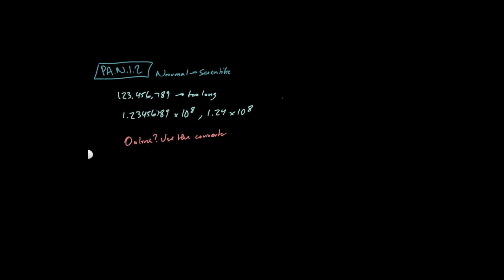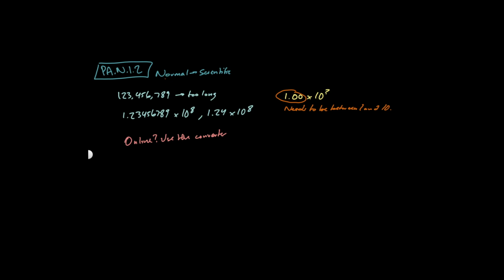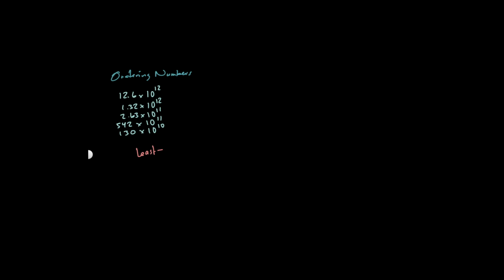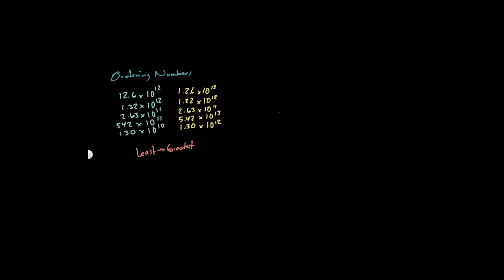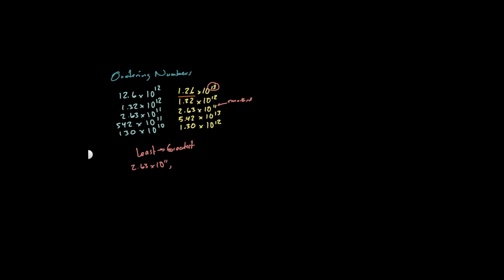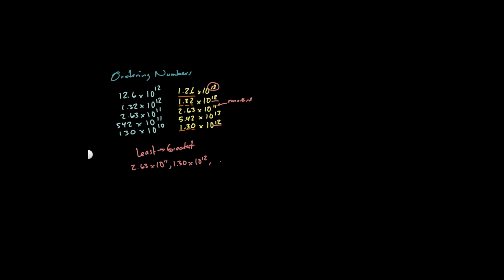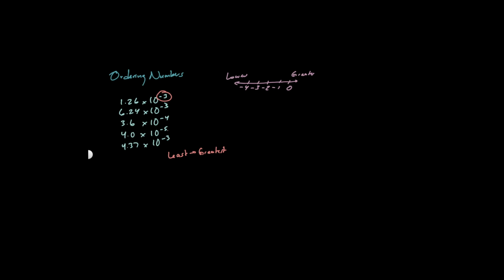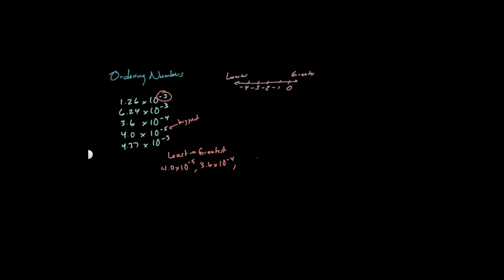PA N 1 2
Here is a few examples of making sure you are giving answers in scientific notation. You can watch this, and you should know how to do it by the end! I also compare scientific notation numbers at the end, one example with positive exponents, one with negatives. Thank you!